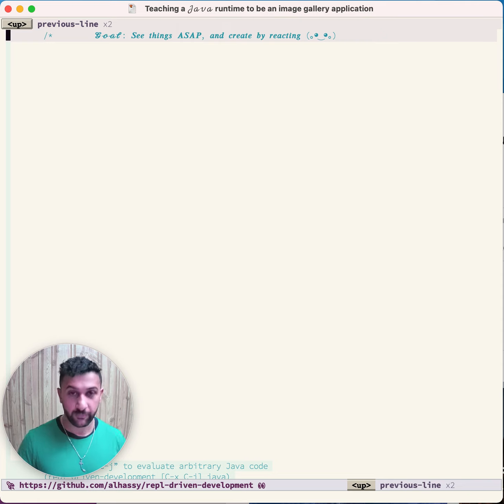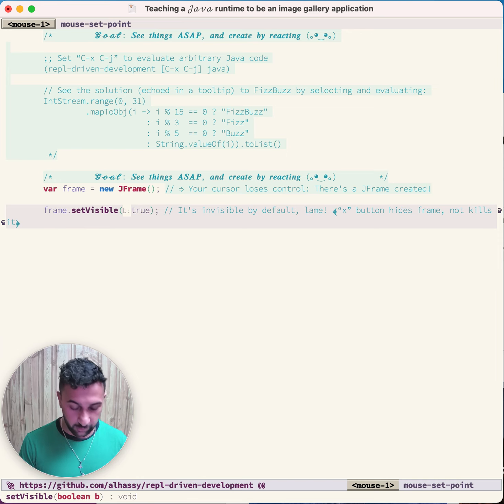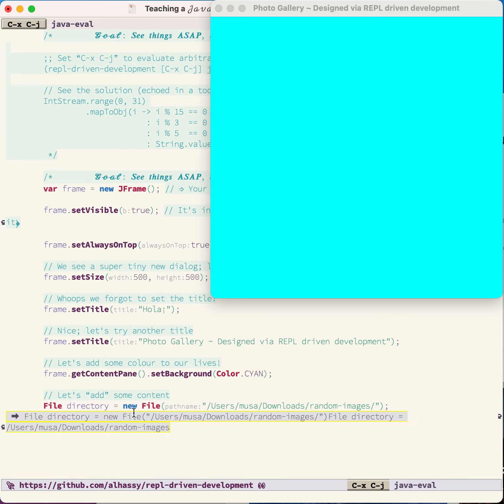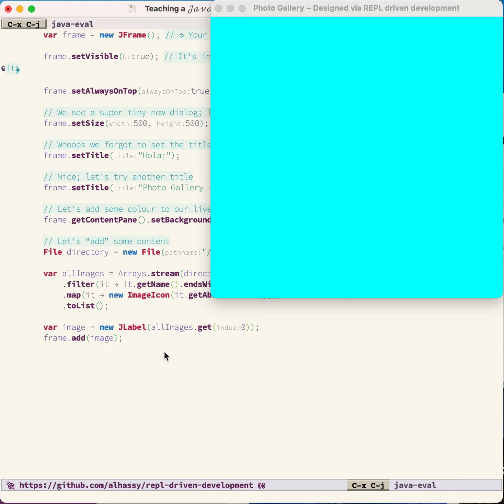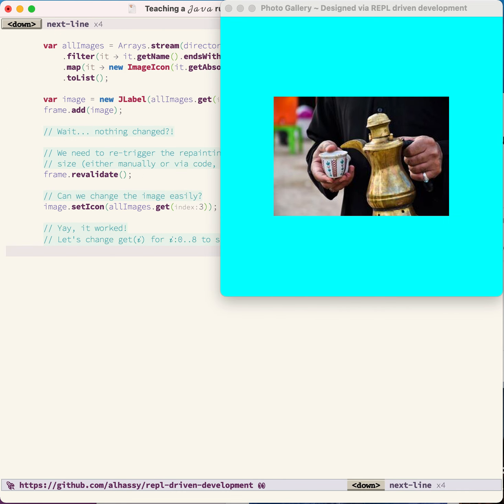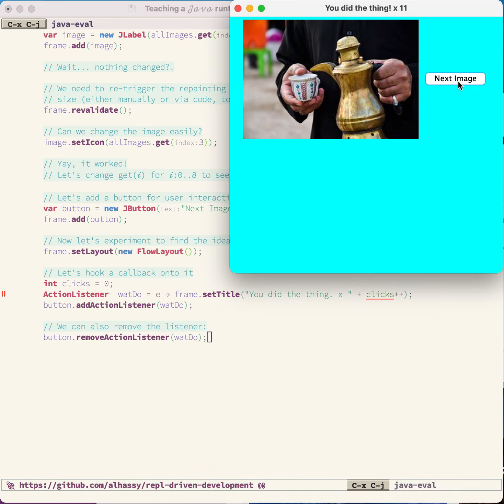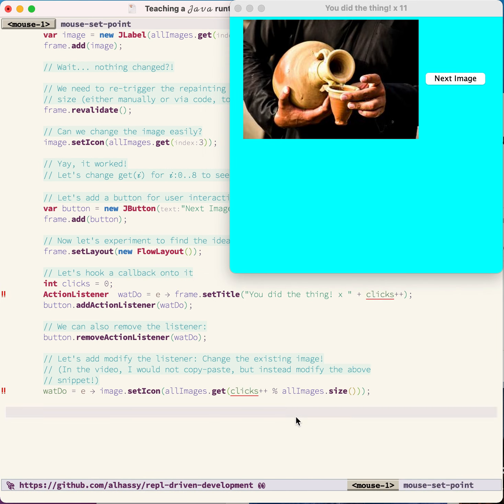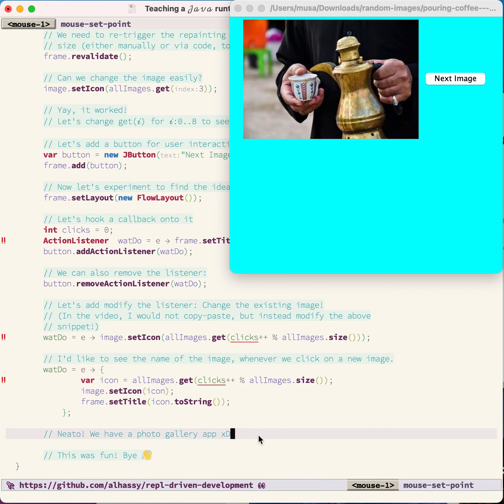Teaching a 𝒥𝒶𝓋𝒶 runtime to be an image gallery application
REPL Driven Development, with Java & Emacs

* ** Final Program

    import java.awt.*;
    import java.awt.event.ActionListener;
    import java.io.File;
    import java.util.Arrays;
    import javax.swing.*;

    var frame = new JFrame();
    frame.setVisible(true);
    frame.setAlwaysOnTop(true);
    frame.setSize(500, 500);
    frame.getContentPane().setBackground(Color.CYAN);
    // Let's add an image first, so that we have an initial image that can be
    // mutated
    var image = new JLabel();
    var button = new JButton("Next Image");
    frame.add(image);
    frame.add(button);
    frame.setLayout(new FlowLayout());
    int clicks = 0;
    File directory = new File("/Users/musa/Downloads/random-images/");
    var allFiles = Arrays.stream(directory.listFiles())
                       .filter(it → it.getName().endsWith(".jpg"))
                       .map(it → new ImageIcon(it.getAbsolutePath()))
                       .toList();
    button.addActionListener(e → {
                var icon = allFiles.get(clicks++ % allFiles.size());
                image.setIcon(icon);
                frame.setTitle(icon.toString());